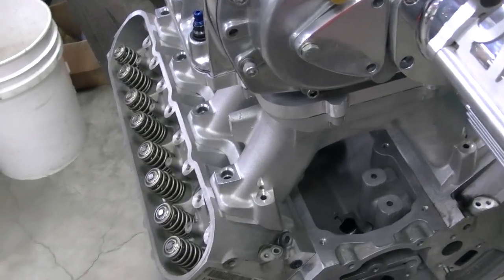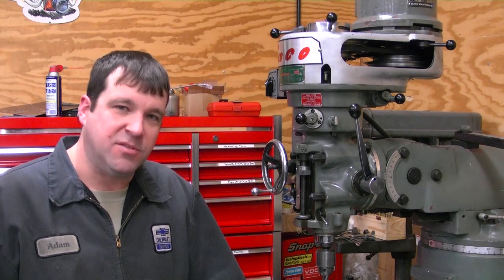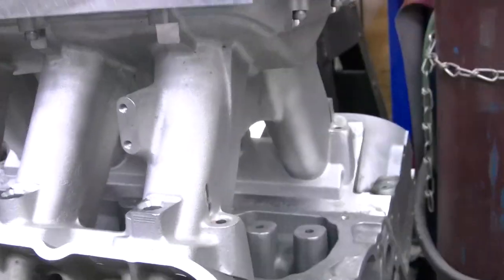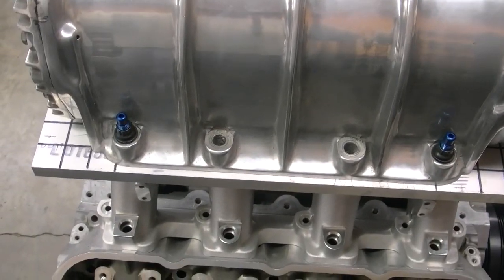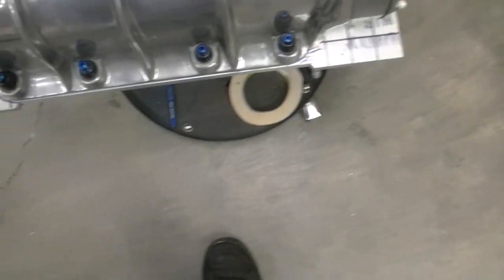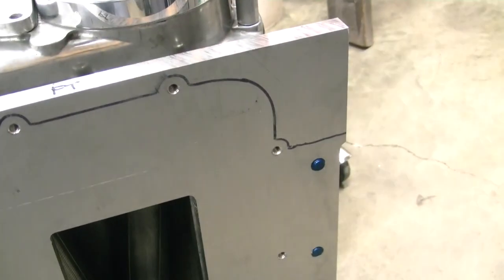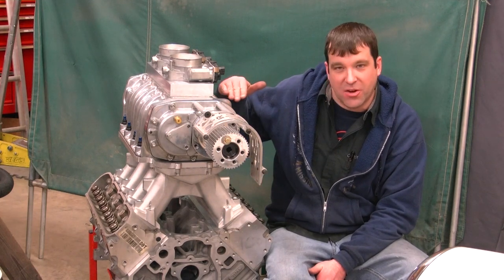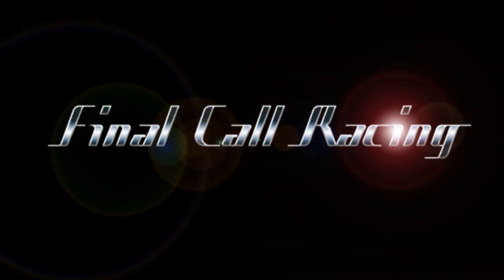LS Roots Blower Build Part 5 (Blower plate to Holley HIgh Ram)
In this part I get the adapter plate to mount my blower onto the Holley High Ram intake.